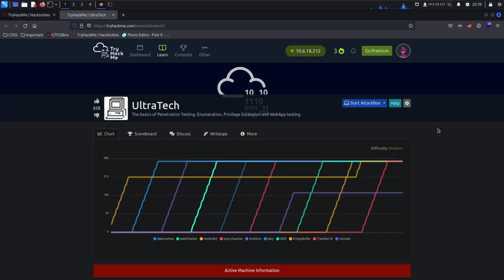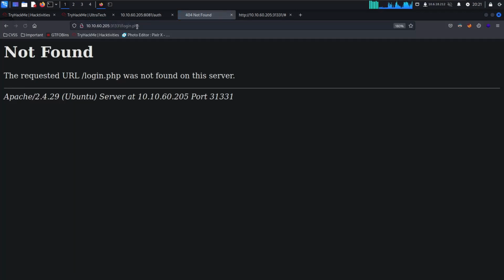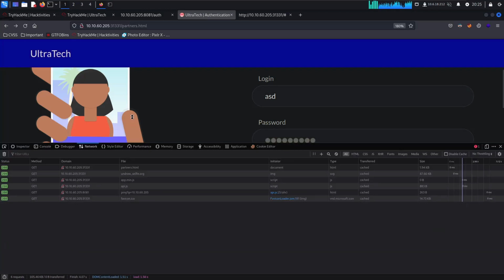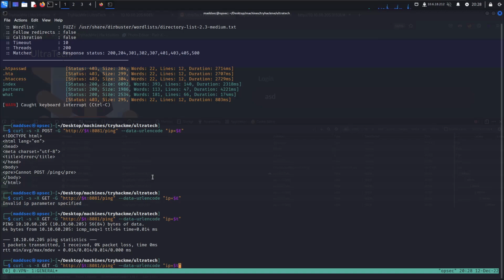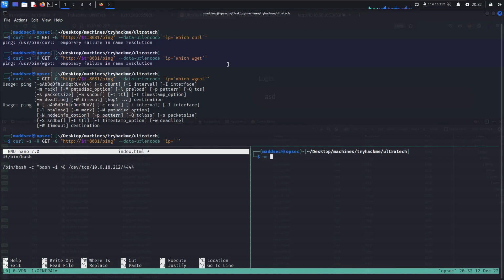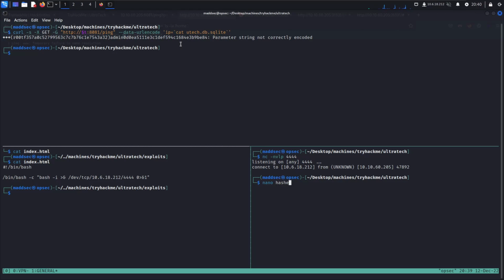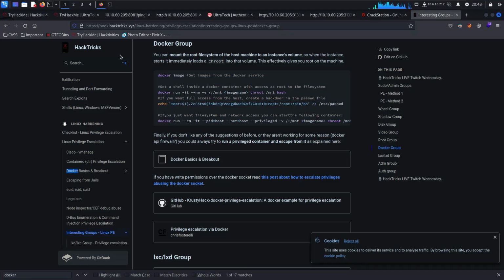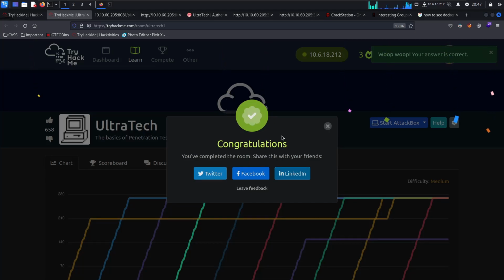[TryHackMe] Ultratech | Walkthrough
Ultratech  from TryHackMe.

Walkthrough
Writeup
Write-up